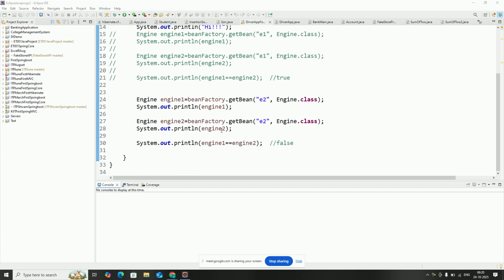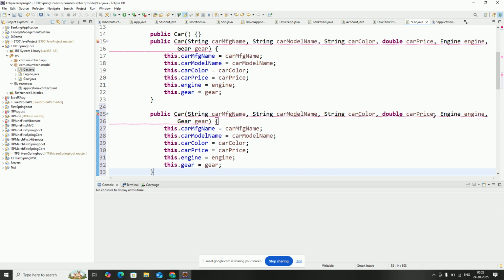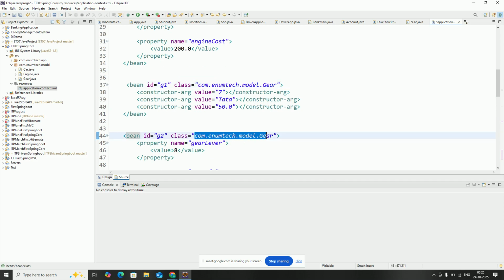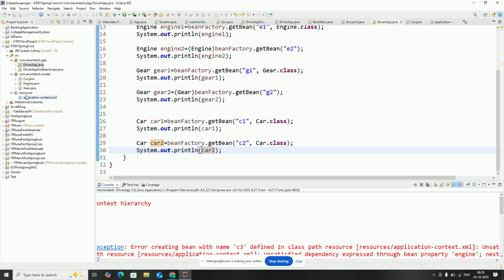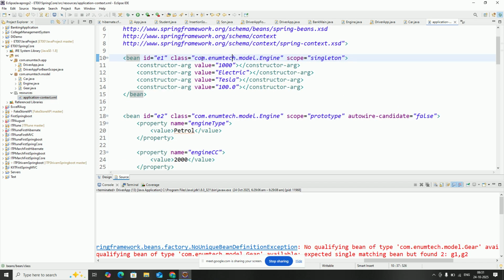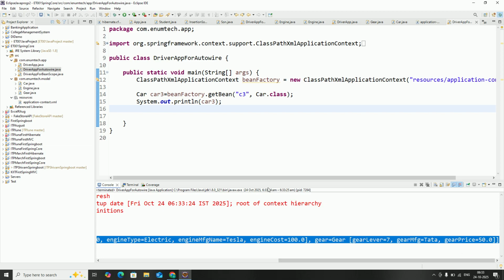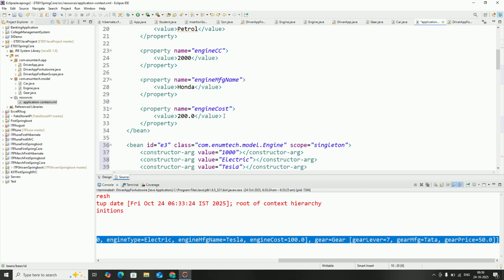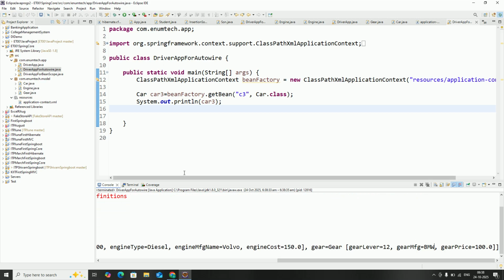Spring Core day 4 (Autowire : byName & byType)